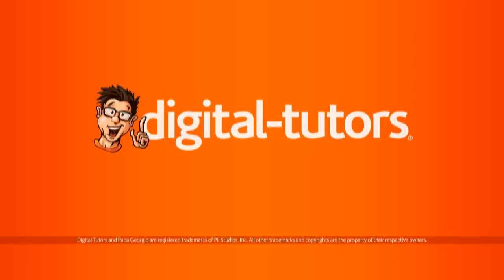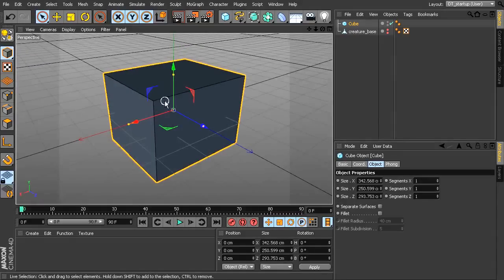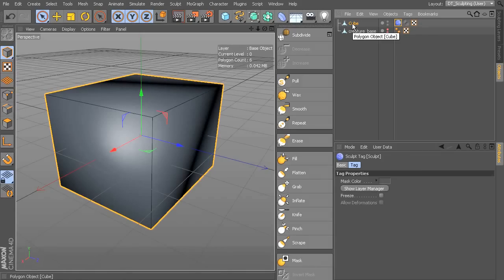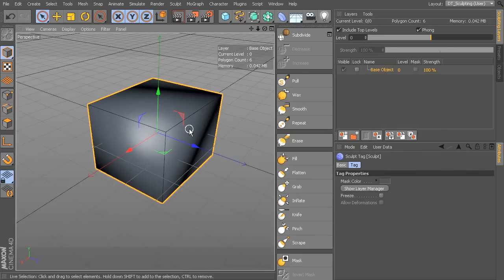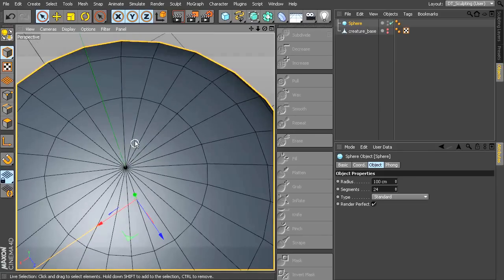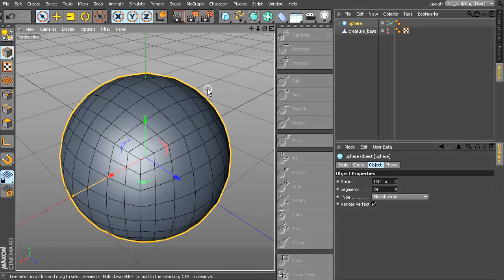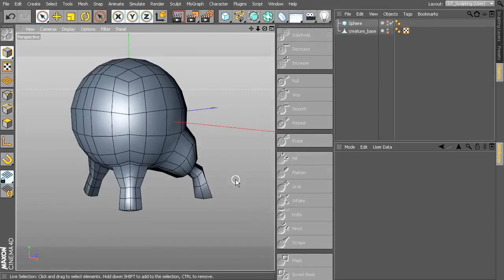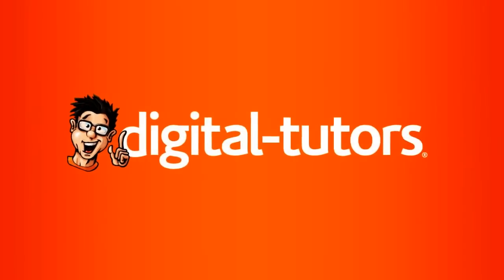02_Setting_up_a_sculpt